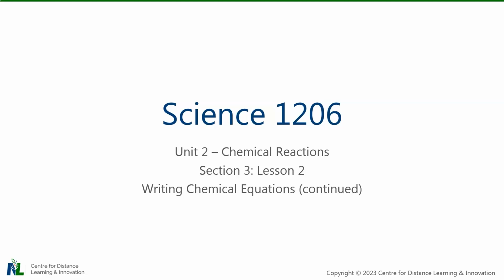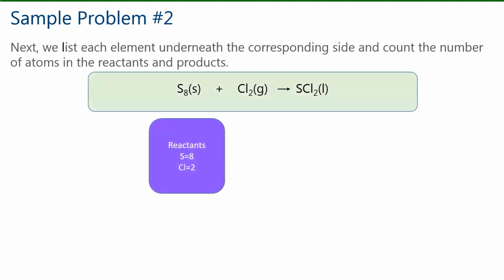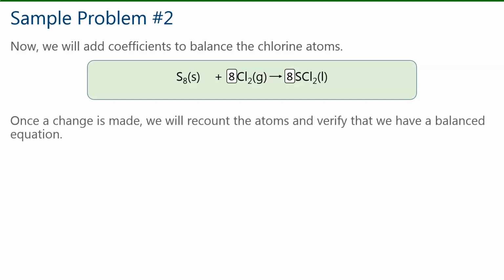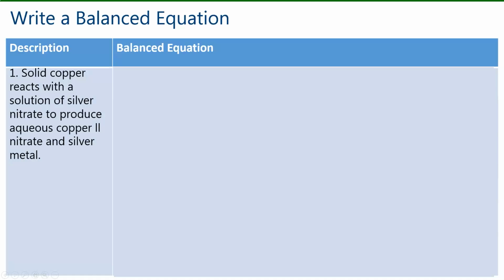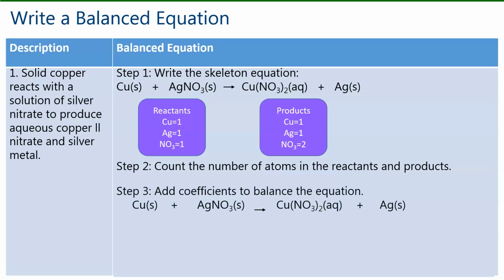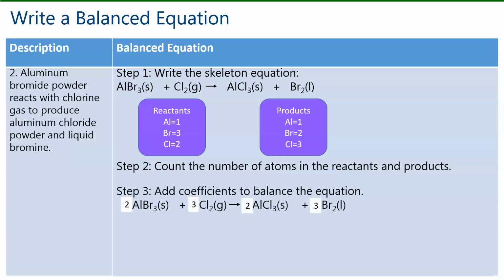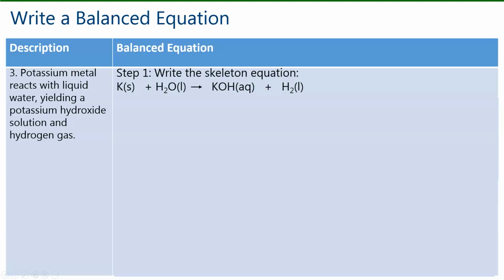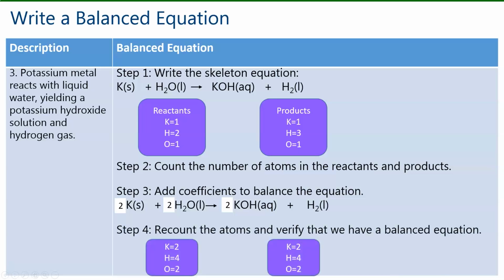Science 1206 - U2-S3-L2-04 - Writing Chemical Equations continued